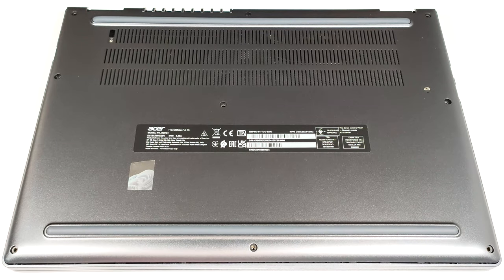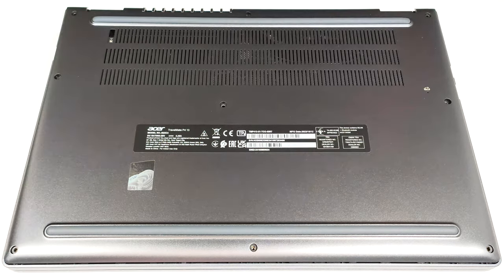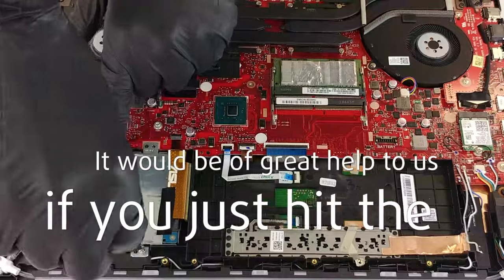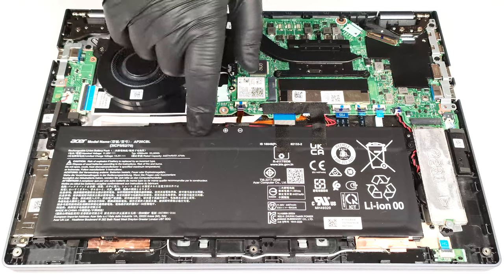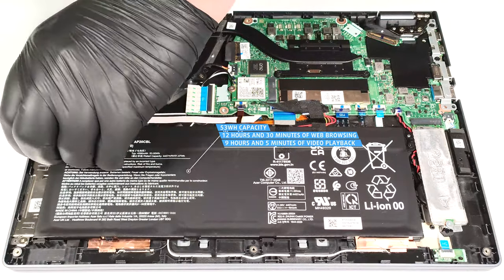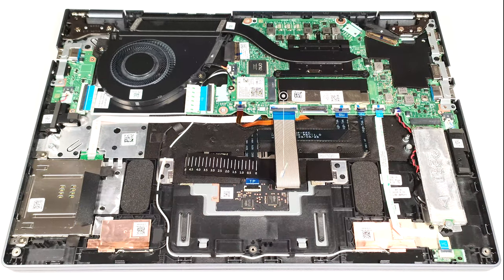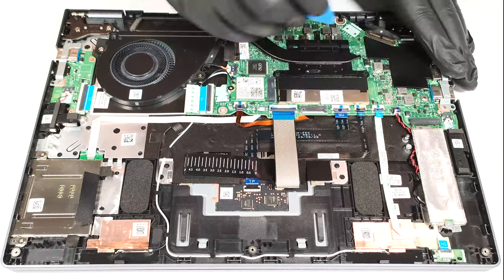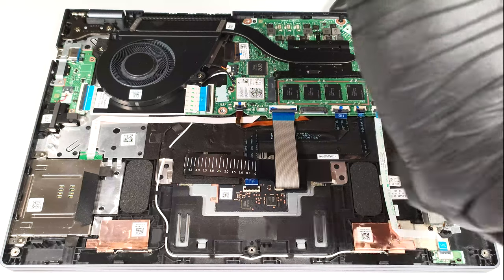🛠️ How to open Acer TravelMate P4 (TMP413-51) - disassembly and upgrade options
✅  LaptopMedia.com